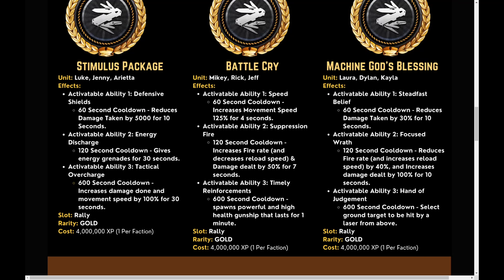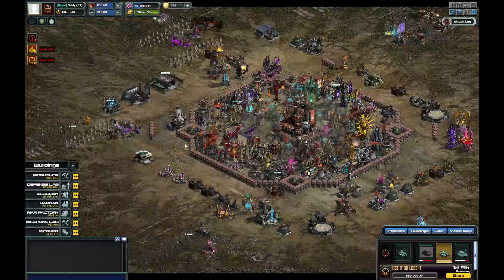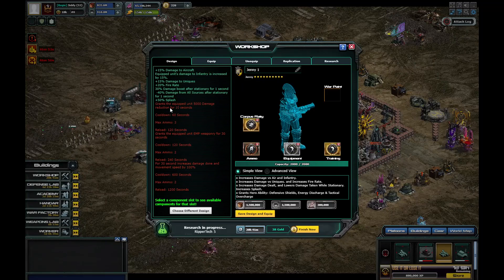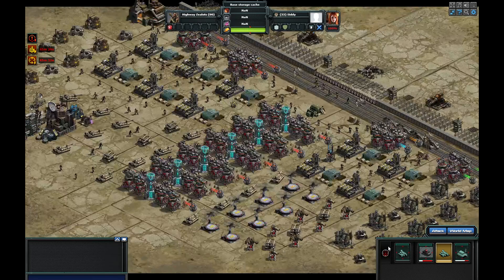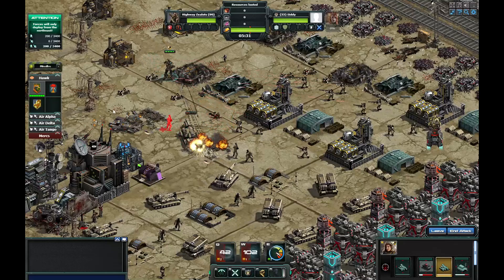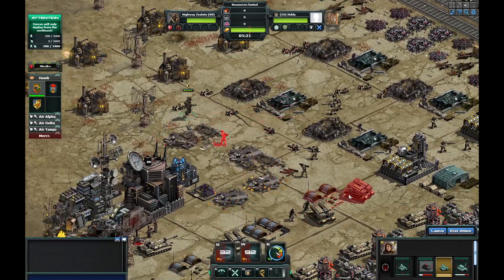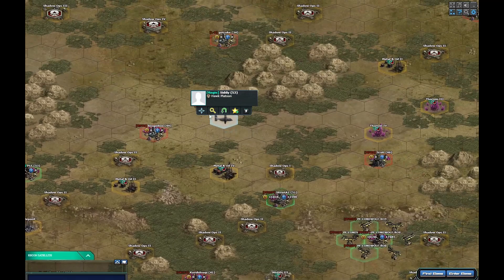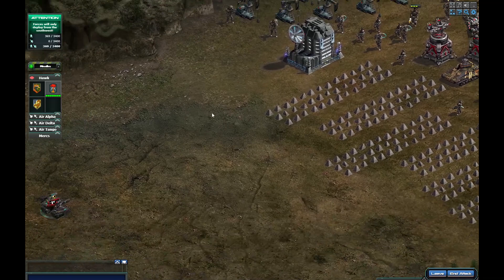A Deep Dive Into The Hero Unit Jenny.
If I am honest, we need more info on Jenny in regards to the buffs given to Akuma, Kobayashi and Outrunners because to me the buff is none existent or very, very small percent.
Any ways I think she might be good with a spam toon attacking she has got good splash with 3 shots before reload.
I would love to know your thoughts Commanders.